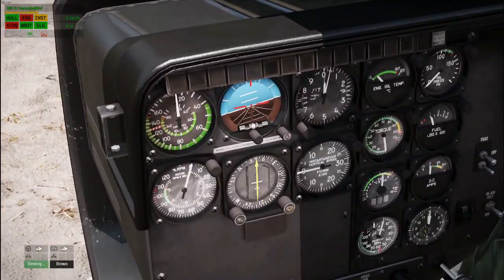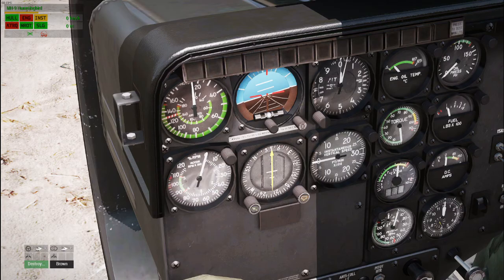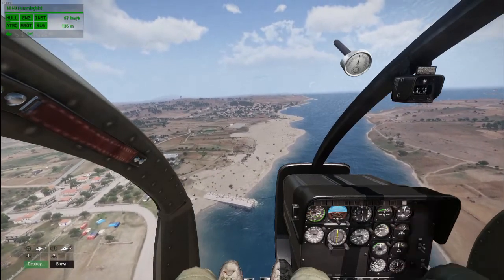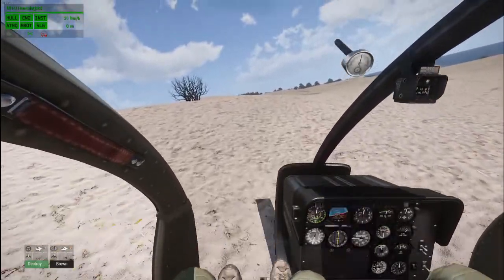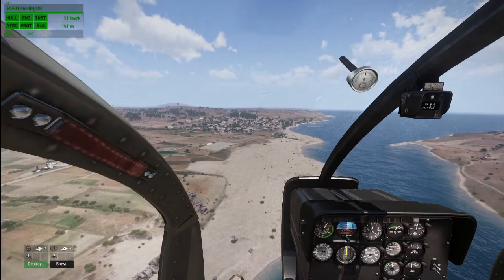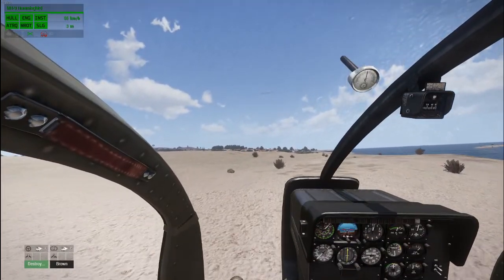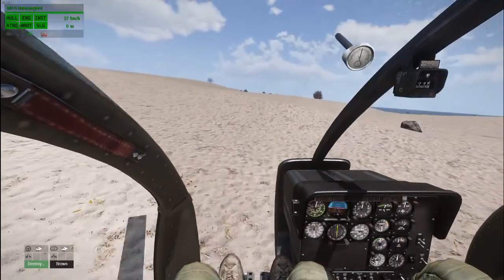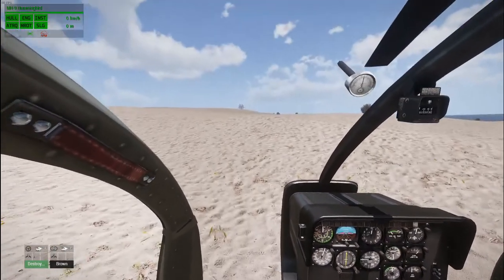Arma 3 Autorotation Landing Using the Advanced Flight Model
Arma 3's Advanced Flight Model added a whole new dimension to the game for flight simulation enthusiasts, especially those who enjoy flying helicopters.
With that came the ability to land damaged helicopters using autorotation.

To effectively autorotate a helicopter to the ground, you'll need a good control system - keyboard will be extremely challenging, if not impossible.
I use the Thrustmaster TWCS throttle as my collective axis, and a Thrustmaster T16000M as my cyclic axis.